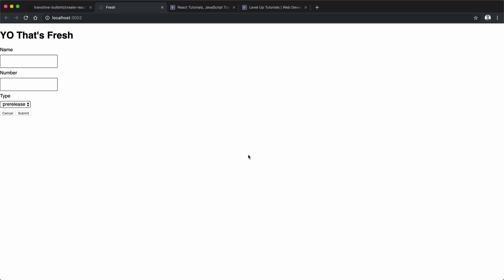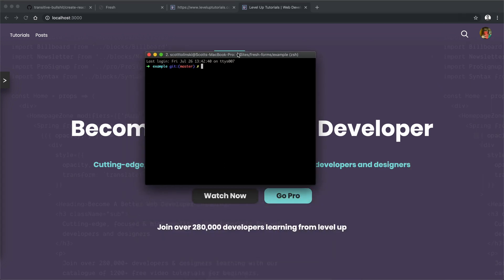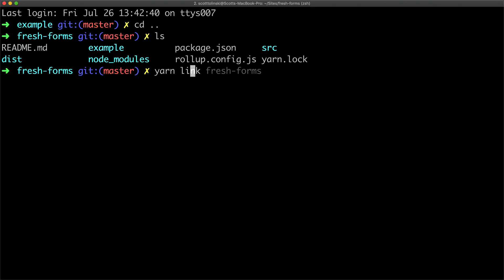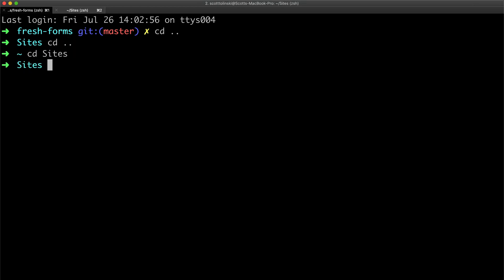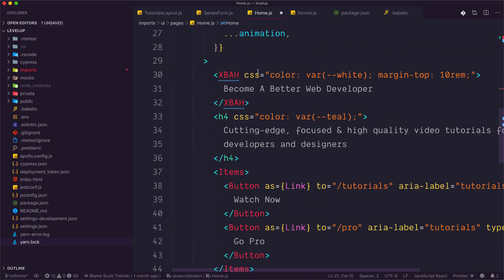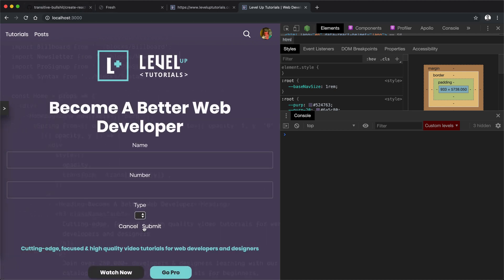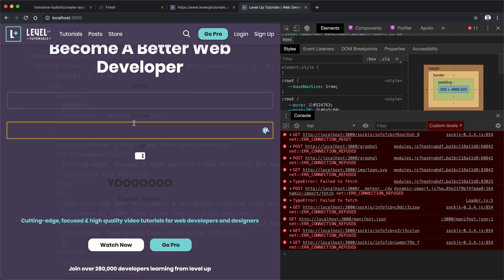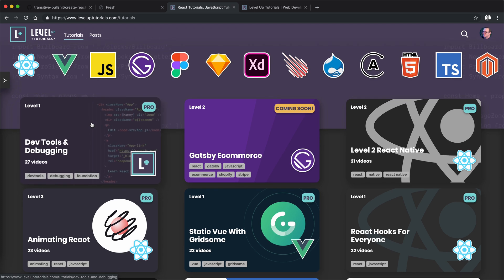How to Use a Local Javascript Package in a Real Project - Making A React Library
In this video, I show you how to link your local package to an external project.
New premium content every month at Level Up Tutorials

Command
`npm link`, `npm link project_name` OR `yarn link` `yarn link project_name`

Links
Create React Library:

As we in this series we'll be using NPM to host and distribute our package.
Local npm module. Local NPM package.